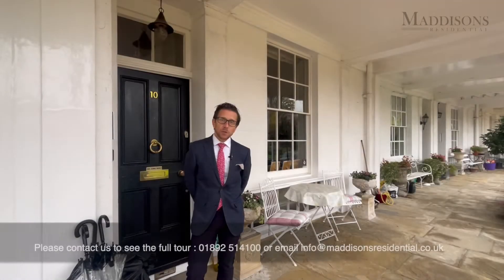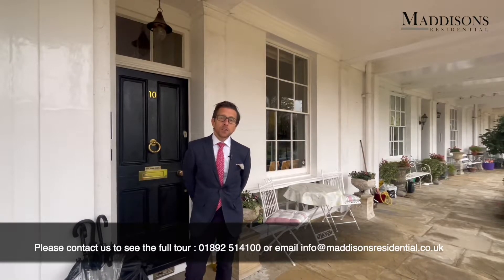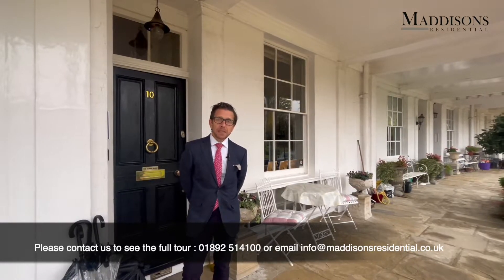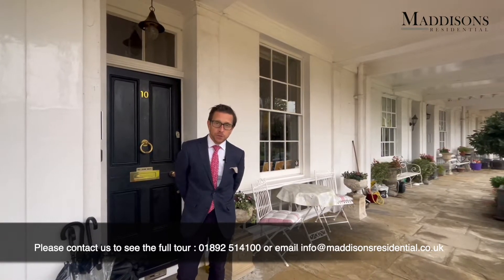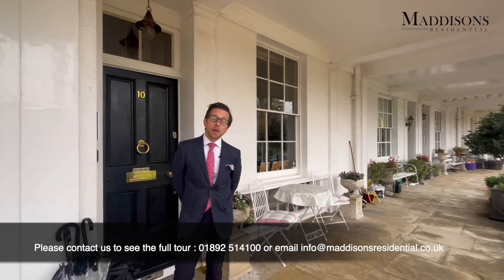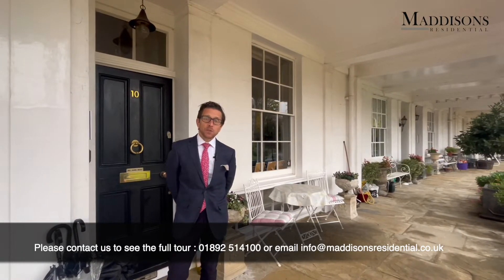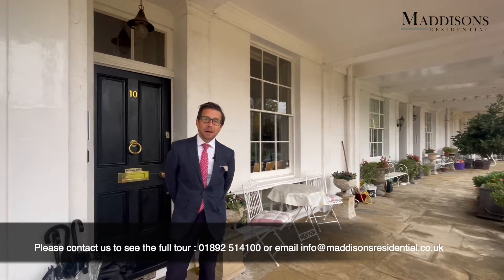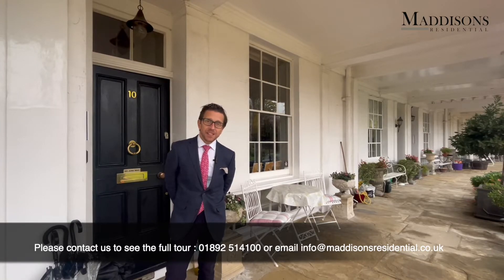Maddisons Virtual Viewing: 10 Calverley Park Crescent Introduction